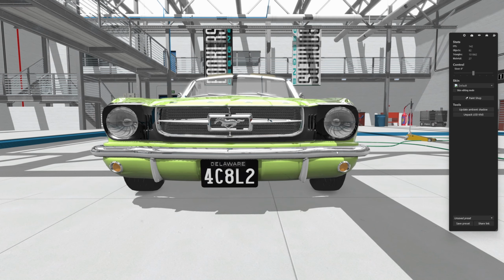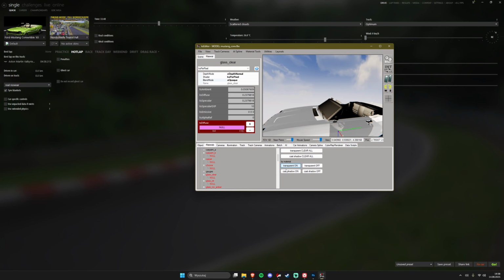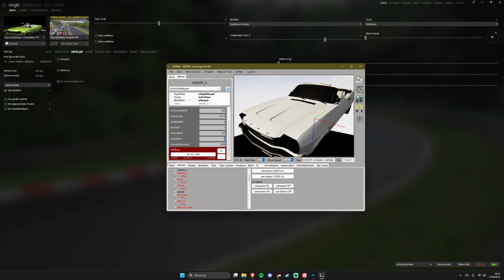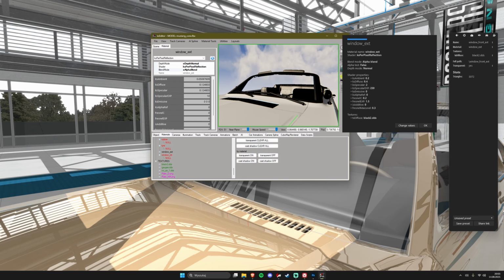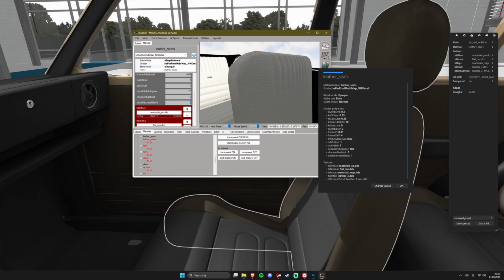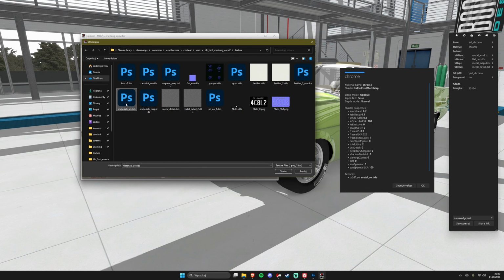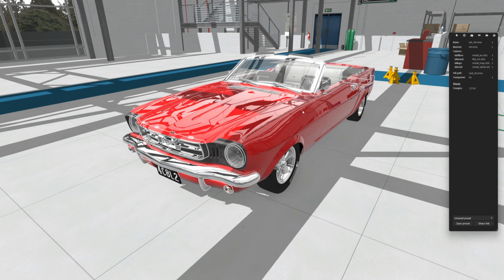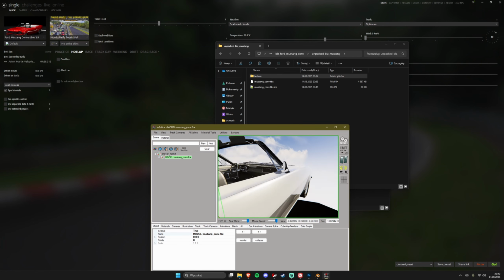AC Complete Modding Guide - Part 2: KSEditor, AO, CM Paintshop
Hey, in 2nd part of the tutorial, we're gonna talk about materials, shaders, textures, AO maps and CM Paintshop.

Assetto Corsa SDK:
folder: assettocorsa/sdk/dev/car_pipeline

Notes & properties list:
- - - COMING SOON - - -

Timestamps:
0:00 - Preparations
1:30 - What do we need?
3:15 - KSEditor UI overview
7:45 - ksPerPixel - basic properties
13:25 - ksPerPixelReflection - reflective properties
16:17 - Copying materials from other cars
20:30 - Exterior windows
22:15 - ksPerPixelNM - normal maps
23:51 - Multimaps, txDetail, textures, Paintshop
39:00 - Special shaders
40:35 - Fixing UI
44:30 - Generating AO and txMaps
51:00 - Updating textures
51:50 - Saving persistence
52:45 - What's next?